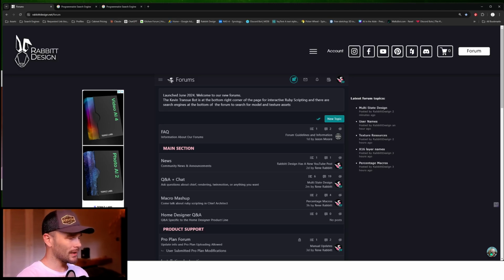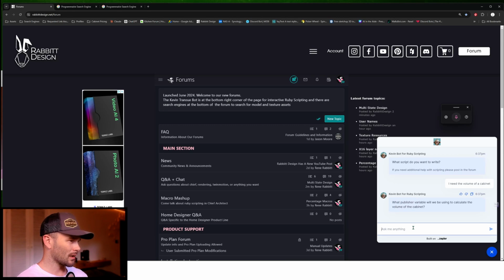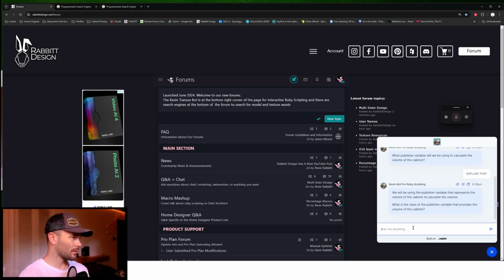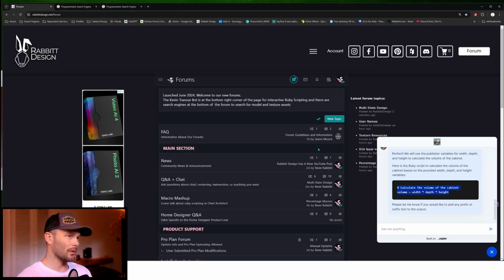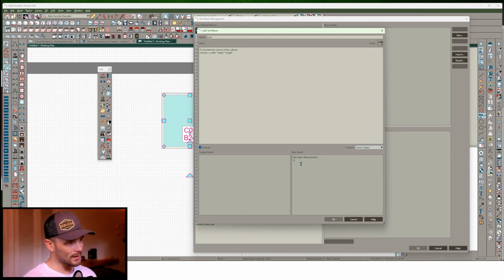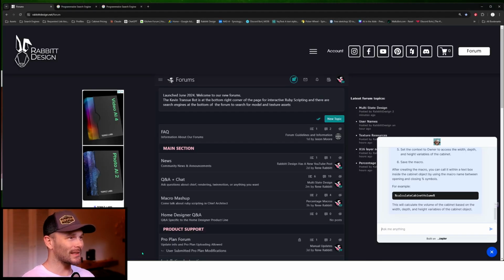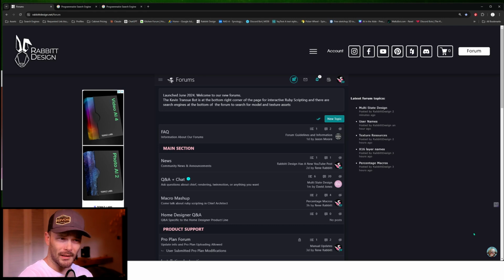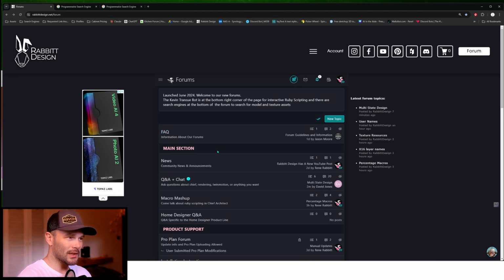New Chief Architect and Twinmotion Forums Launched